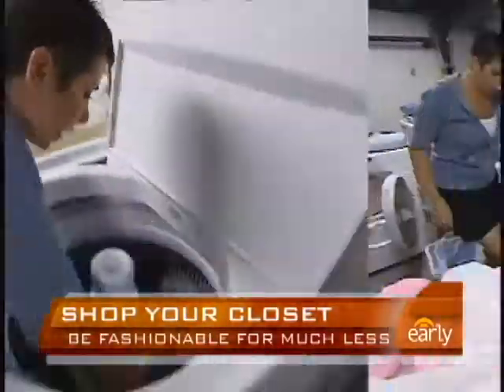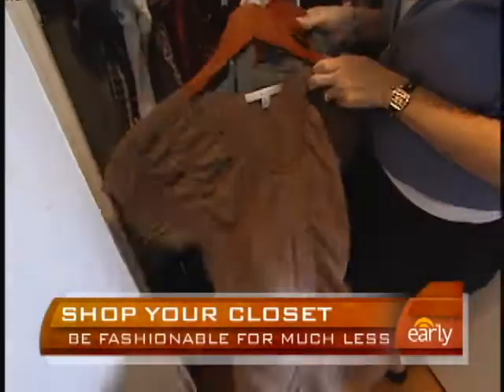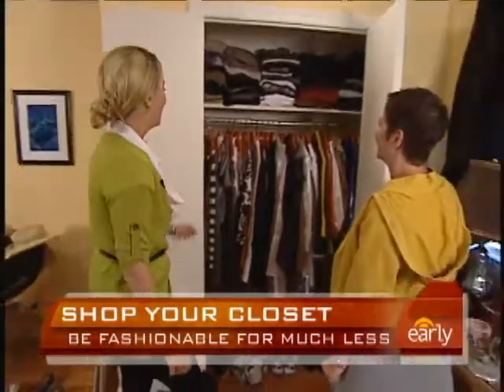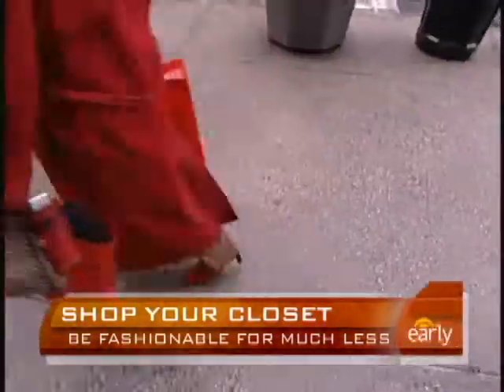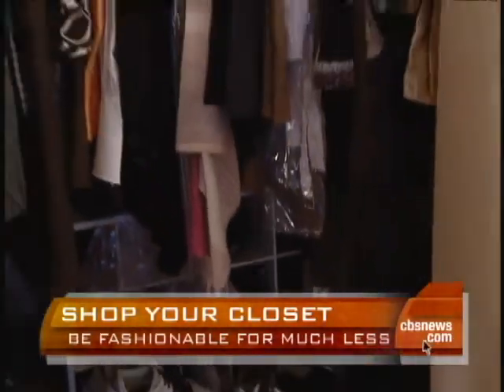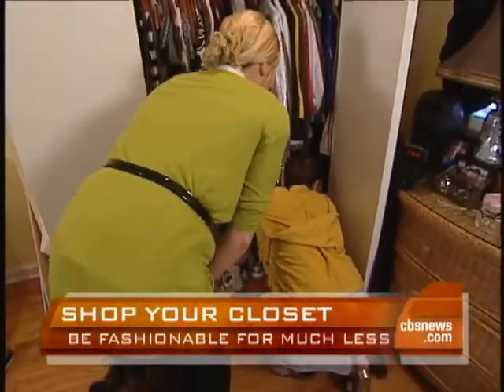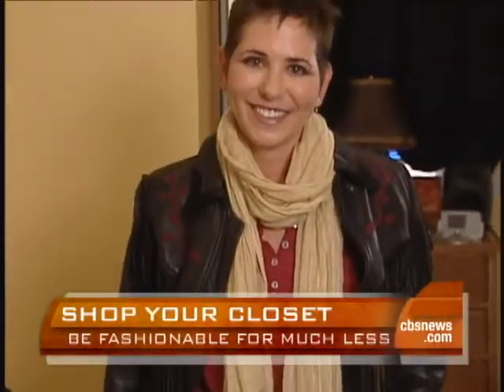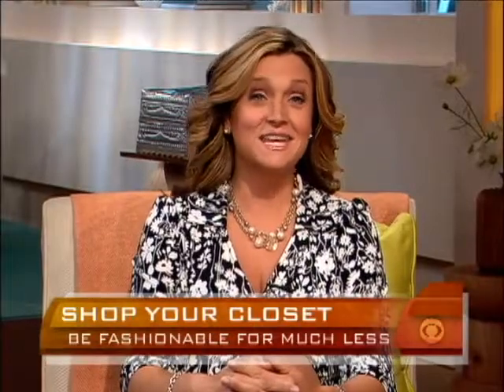Shop Your Closet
You don't have to look far or spend any money at all to shake up your fall wardrobe. The trick is to shop your own closet for new outfits. Susan Koeppen reports.